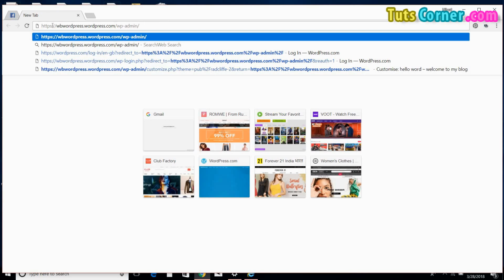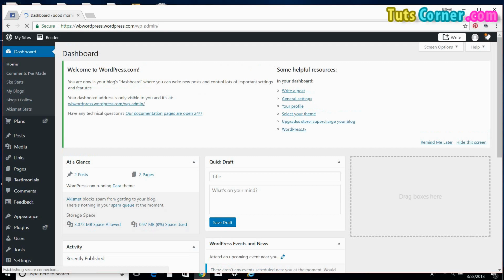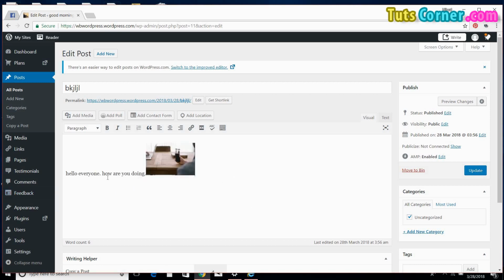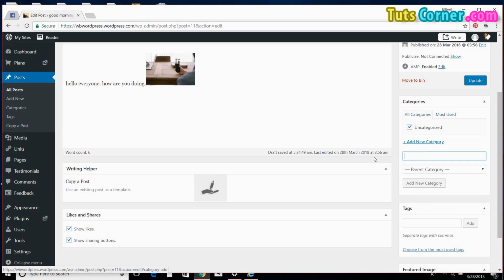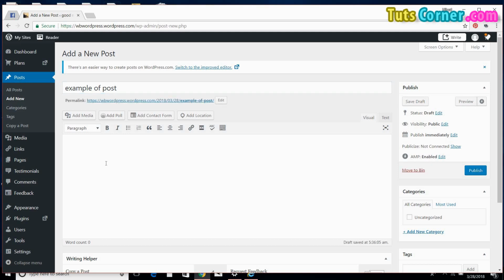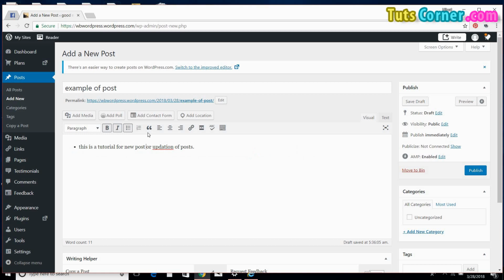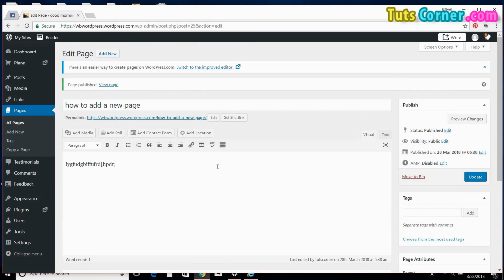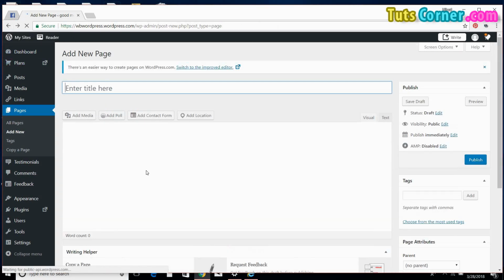Introduction to WordPress - WordPress Tutorial